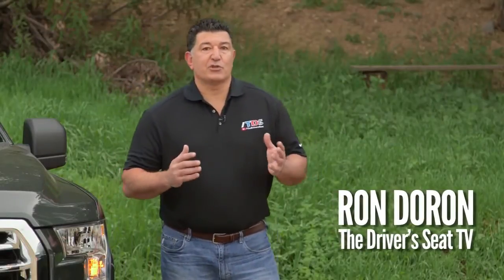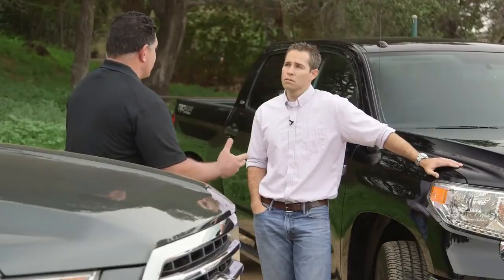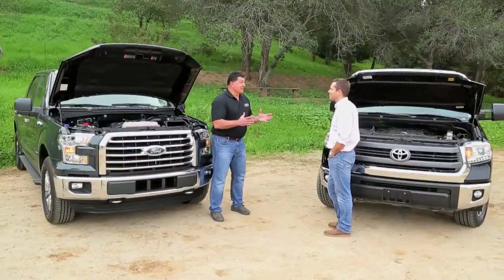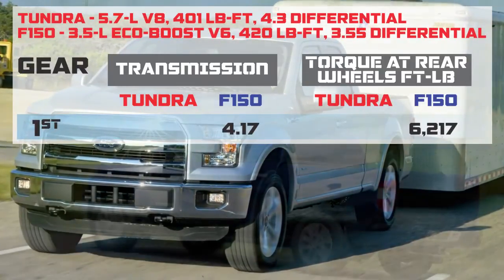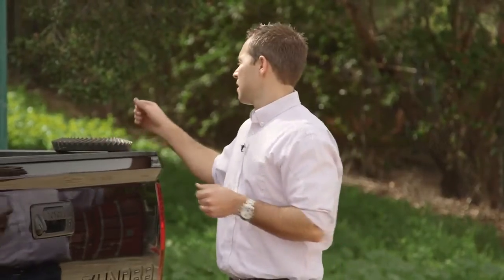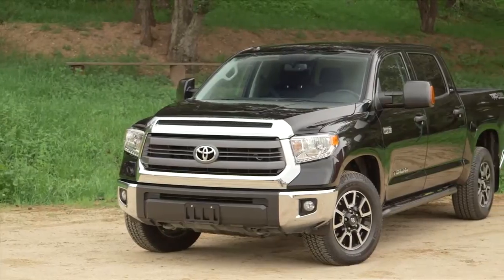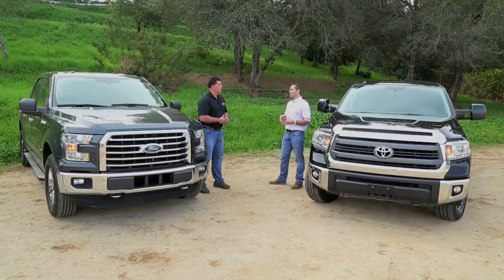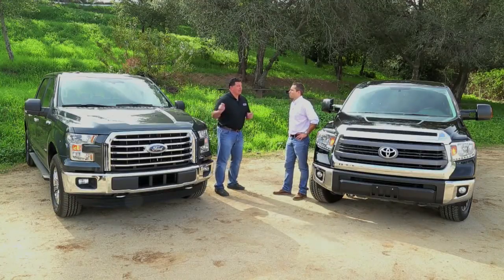2015 Tundra and F 150 Comparison Video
A totally objective comparison to these vehicles and their benefits to the consumer.